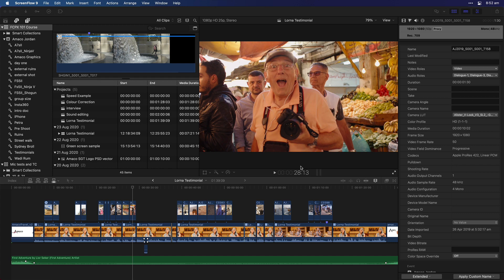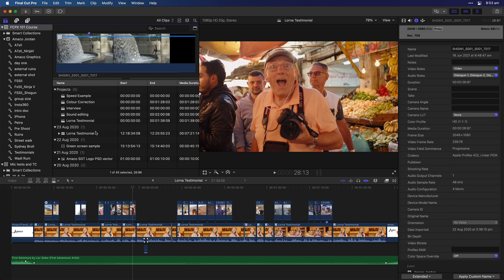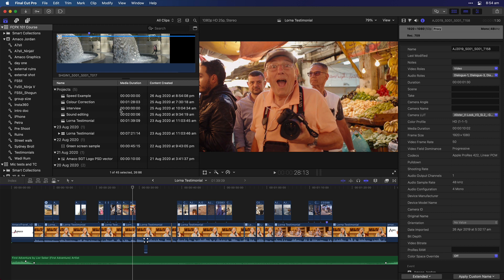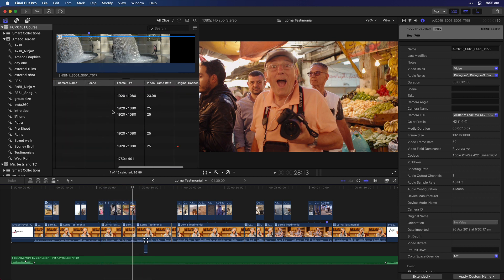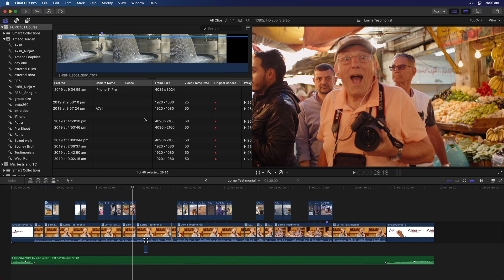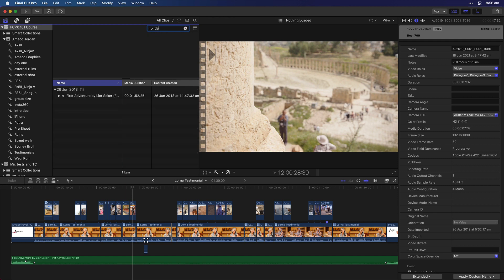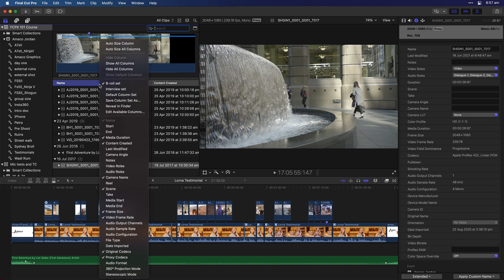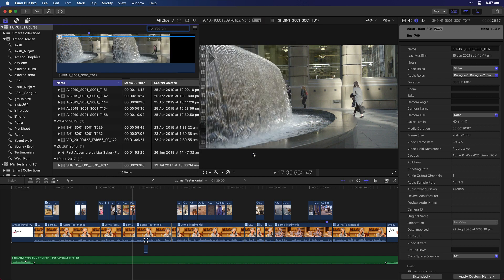Final Cut Pro 10.5.3 update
A quick look at some of the new features realised in Final Cut Pro 10.5.3